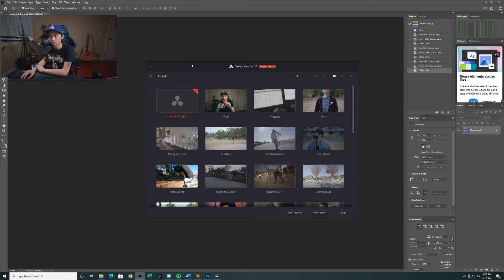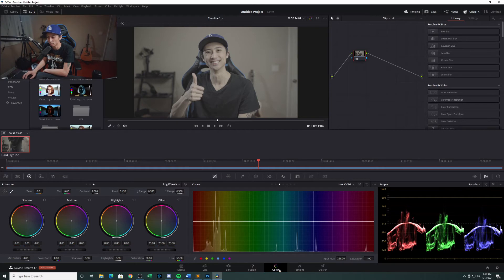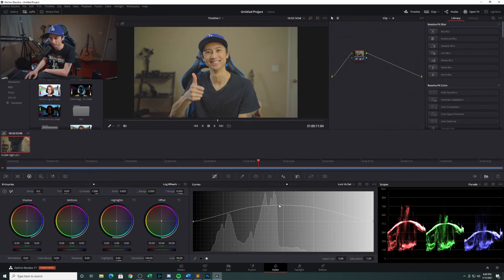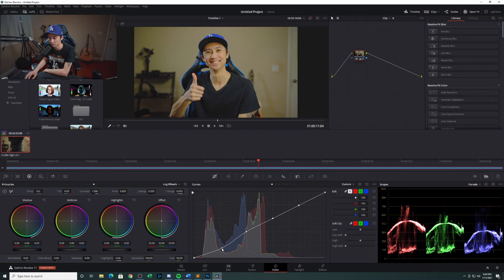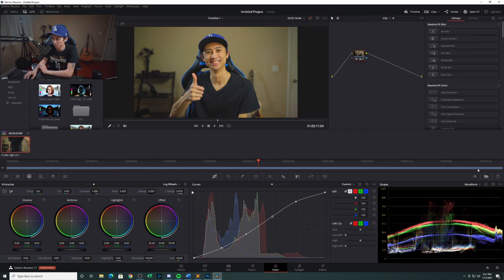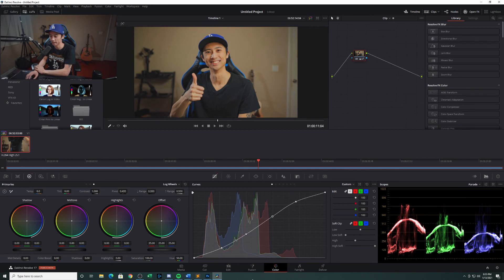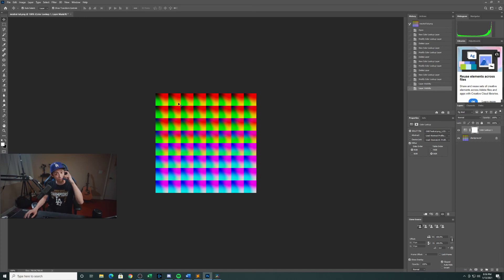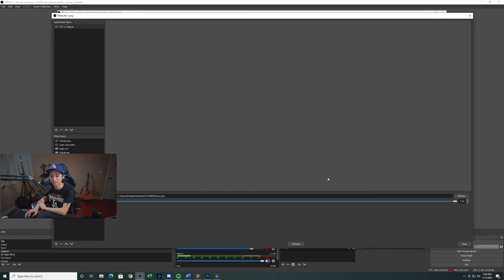Tutorial: Create a Custom LUT for OBS Studio (Resolve/Photoshop)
In this tutorial, I cover camera settings for your mirrorless DSLR, how to color grade using DaVinci Resolve, export the .cube file, convert to a .png to be used in OBS Studio using Photoshop.

Tips:
Turn your camera's picture profile to a LOG profile.  For Sony users, this is PP7.
Use your camera's Gamma Assist Setting to expose correctly.
When color grading, be sure to not over do it as the image will look very processed.
Be careful of your skin tones while adjusting the color and white balance.

GEAR
Vlogging Lens
Portrait Lens
Editing: Resolve